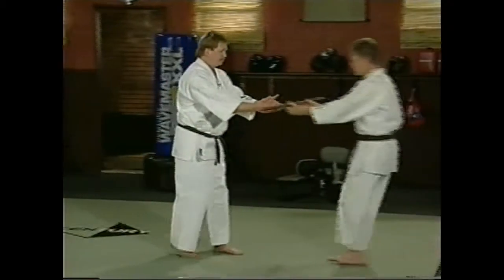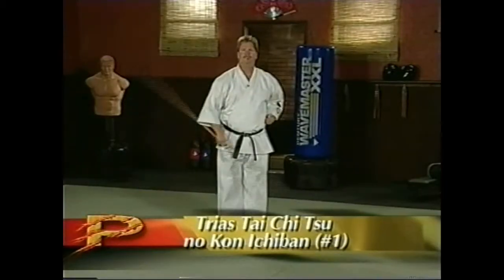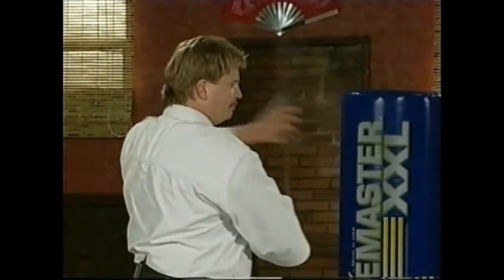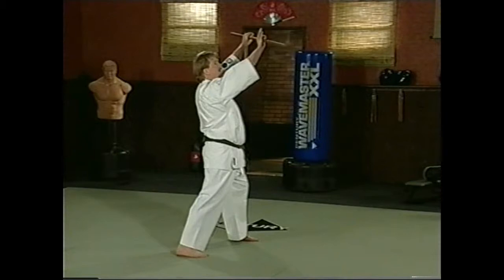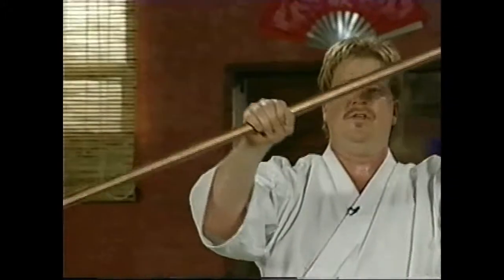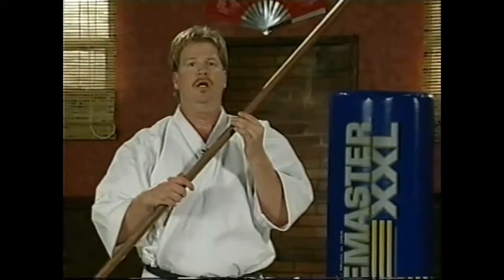Shuri Kobudo - Trias Tai Chi Tu Sai and Bo CenturyVision